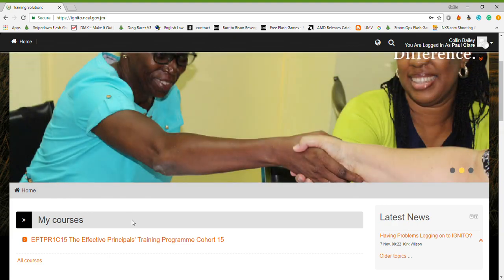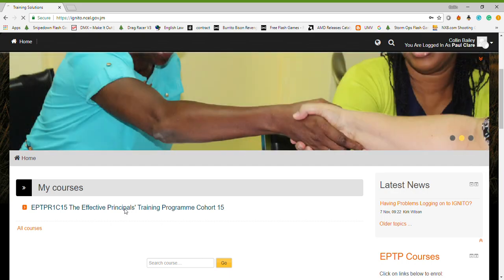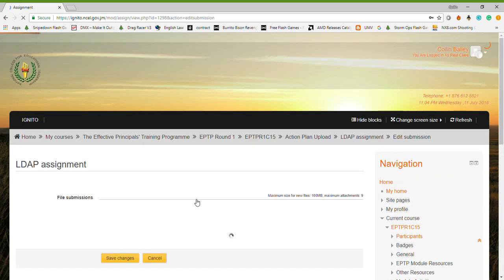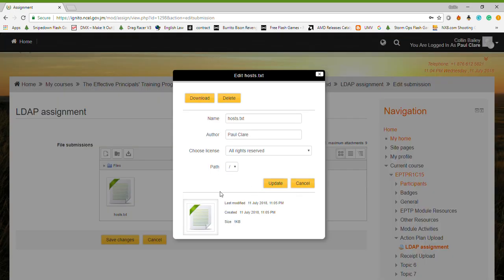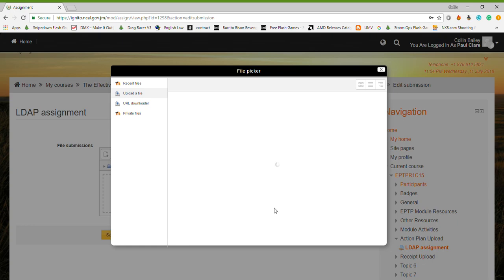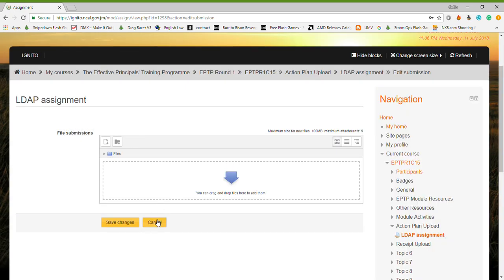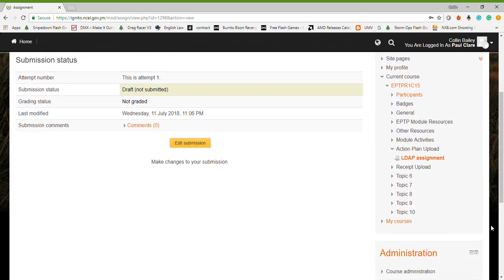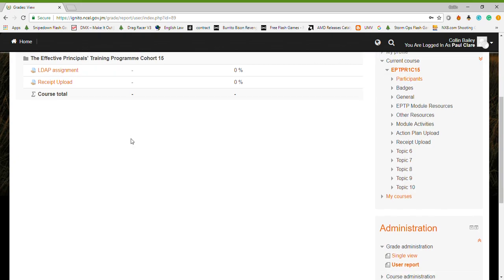Uploading LDAP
This video will give you a tutorial on uploading your LDAP to our ignito platform